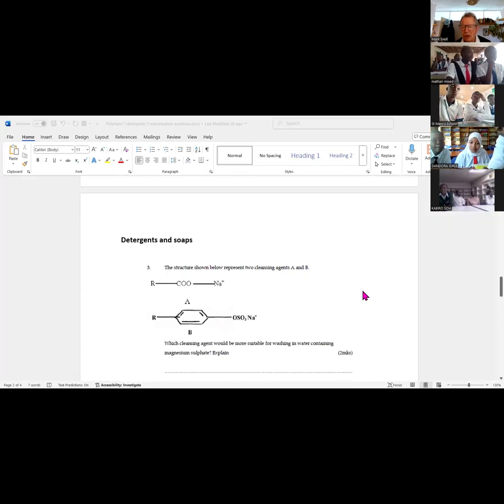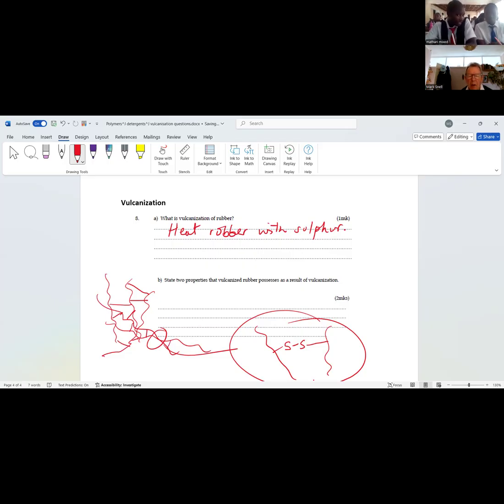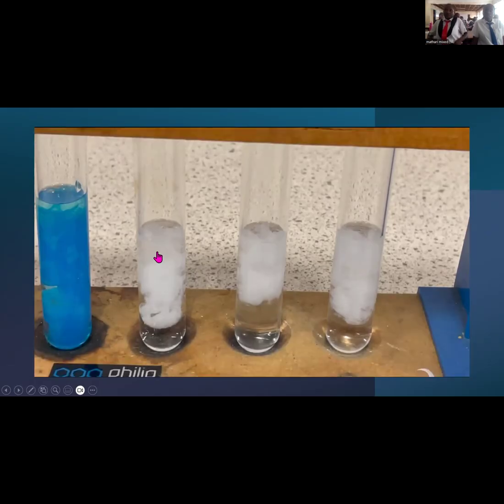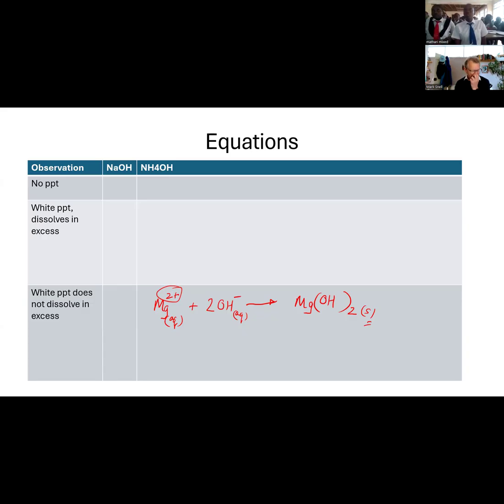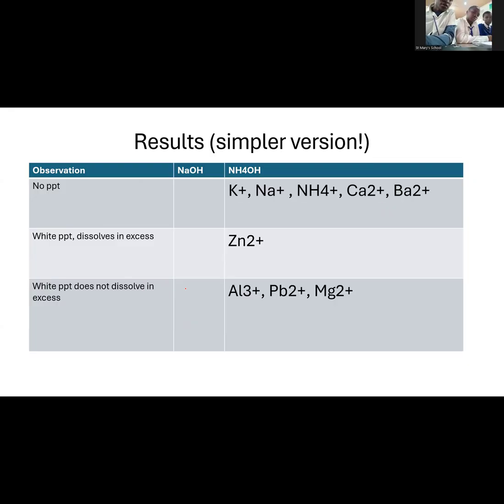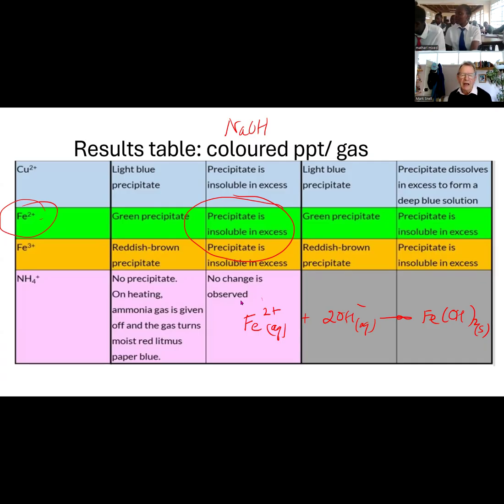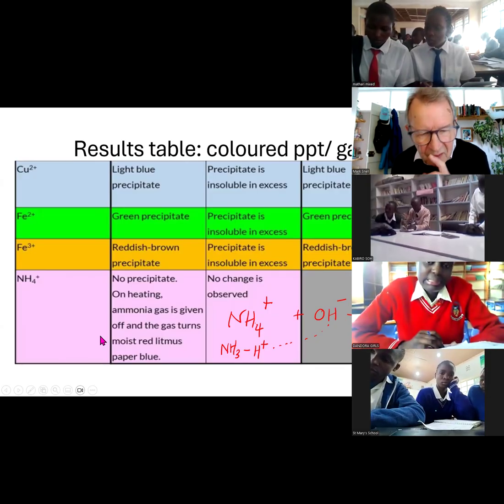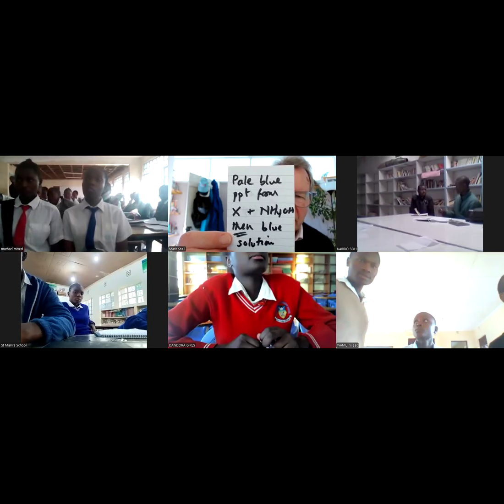Challenge Aid Chemistry lesson on Inorganic analysis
A recording finishing up a few pieces from last week, but mainly focussed on the analysis of cations and writing equations for the reactions.